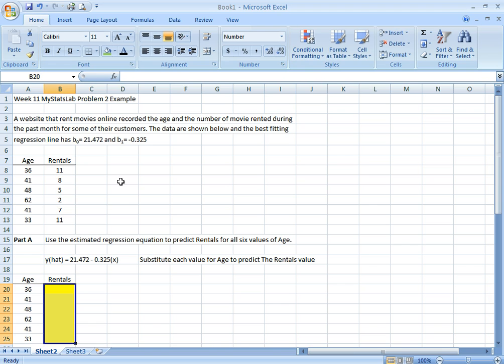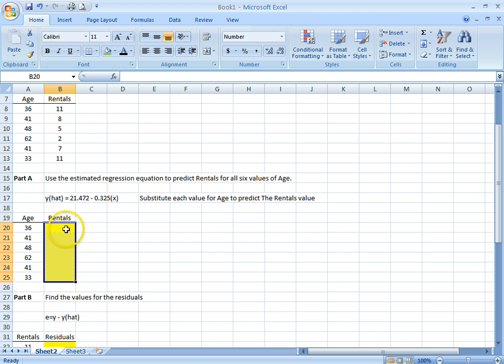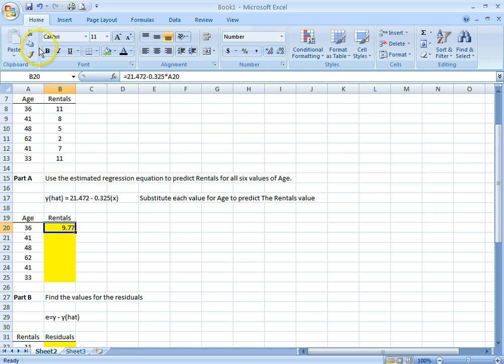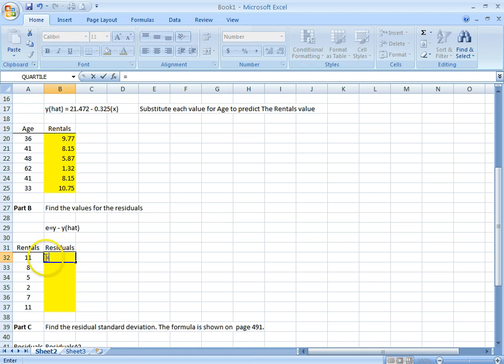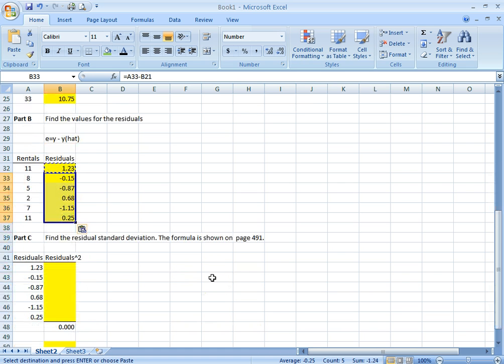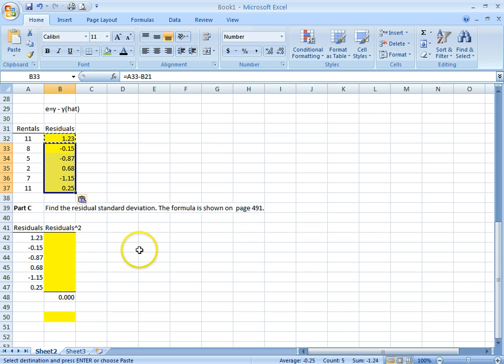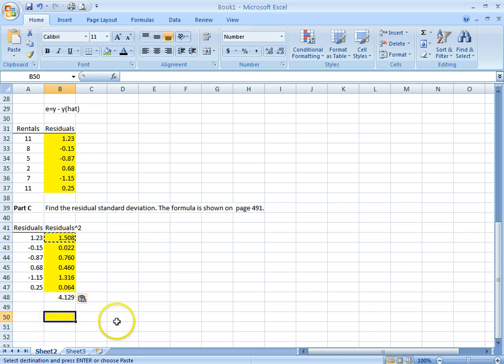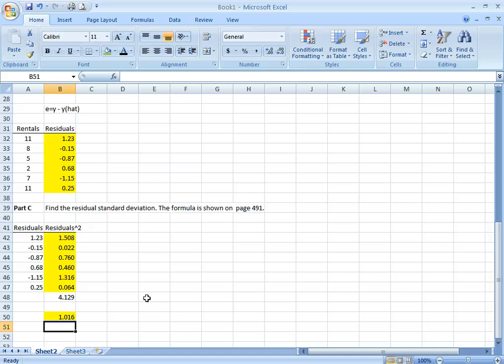Week 11 MyStatsLab Problem 2 Example